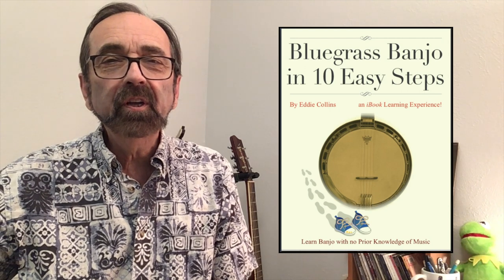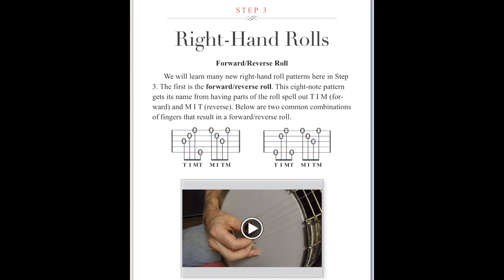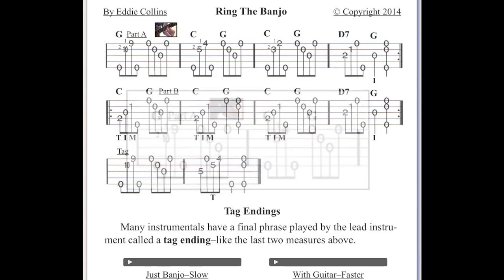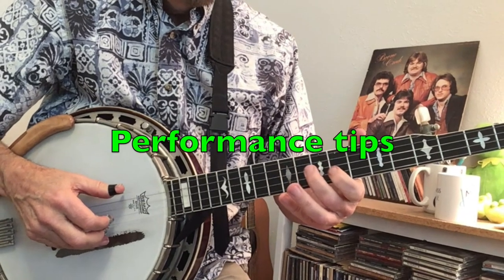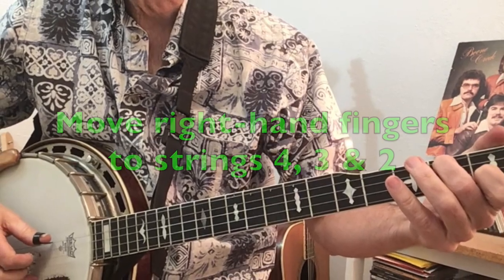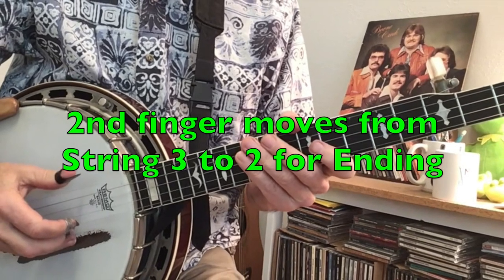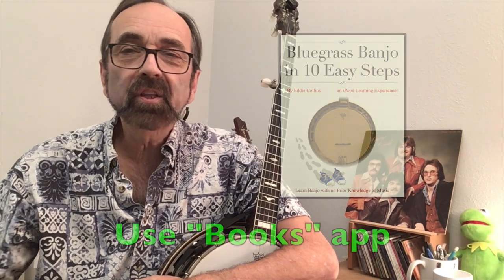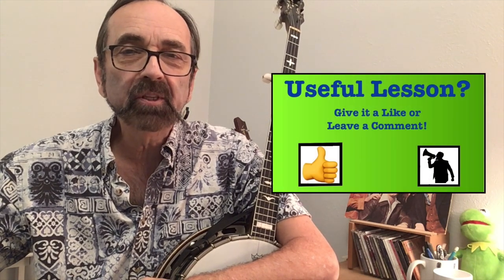Ring the Banjo!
A fun, easy song that everyone can learn to play fast. Here's a video that gives the details about the interactive Apple Book, Bluegrass Banjo in 10 Easy Steps

Graphics are used by permission via Pixabay. Banjo: Luc Mahler; Bell: Divyansh Kumar; Megaphone: Mohammed Hassan.

Support for the time invested to make these videos is much appreciated!